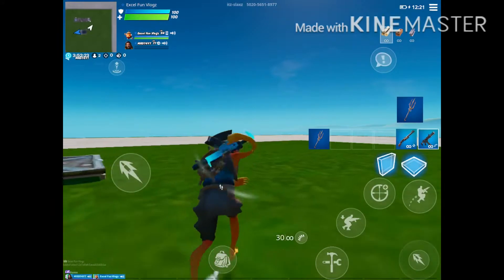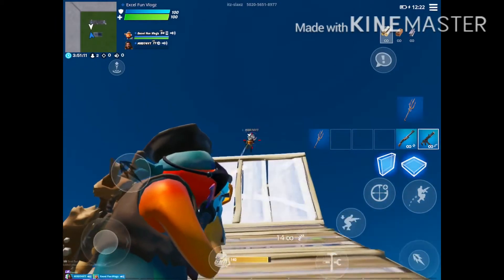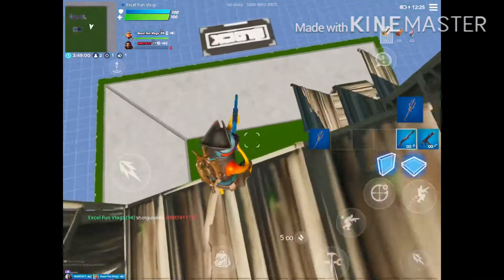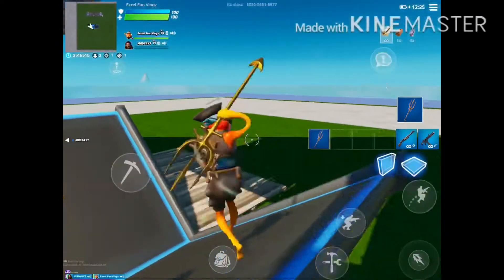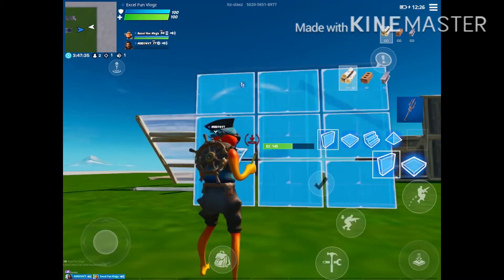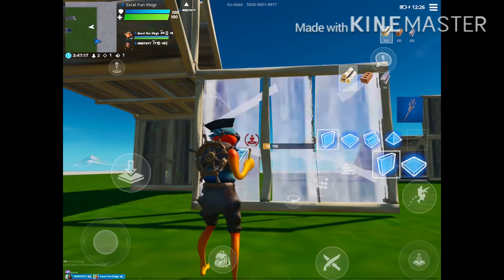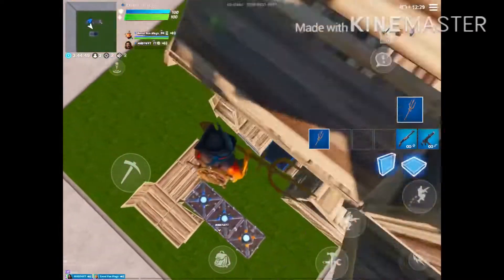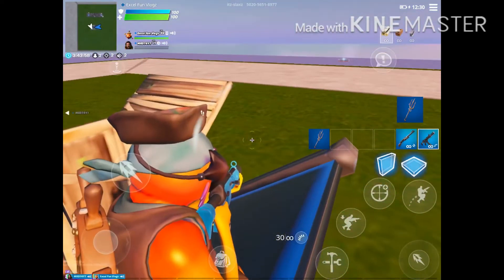Tips To Help You On Mobile